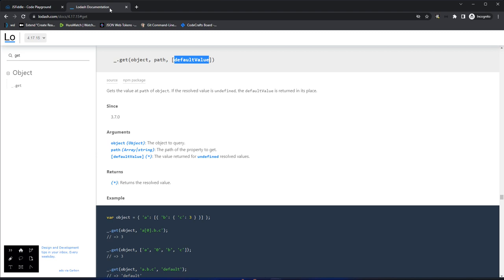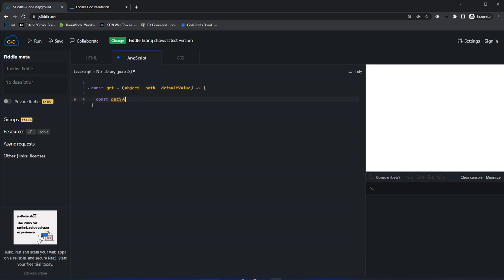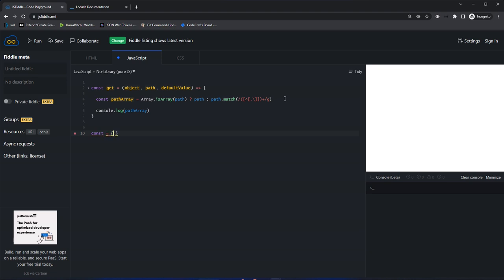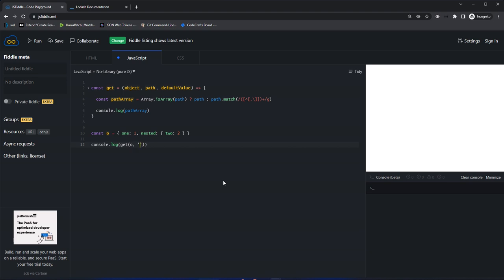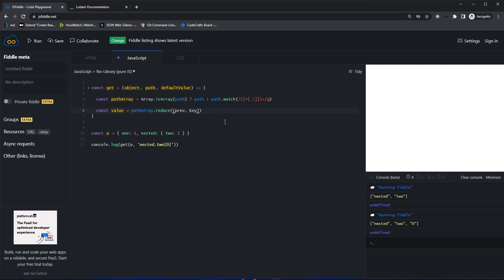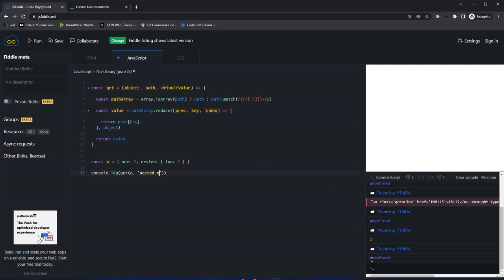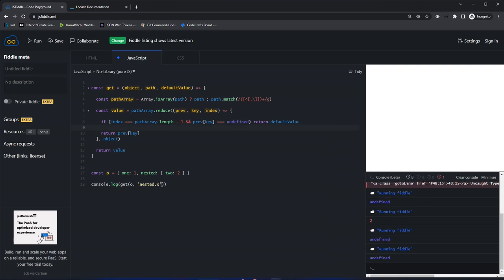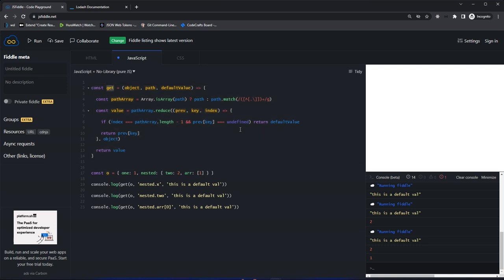Lodash Get From Scratch | JavaScript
learn how to write your own lodash get function from scratch